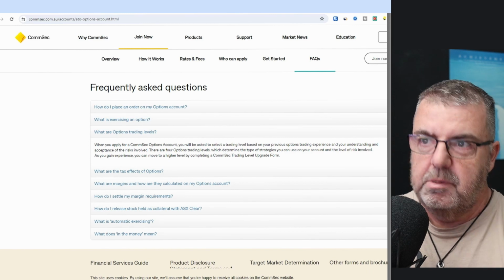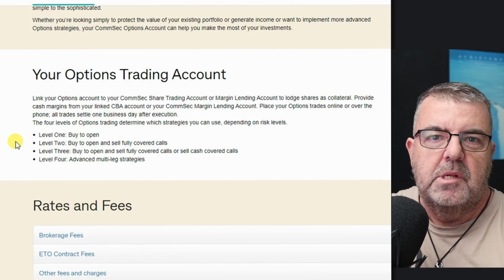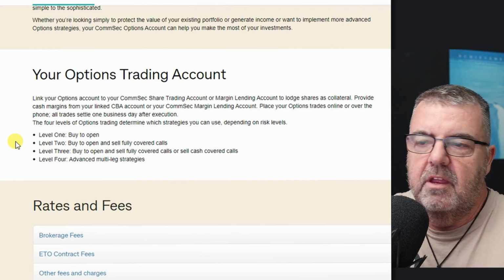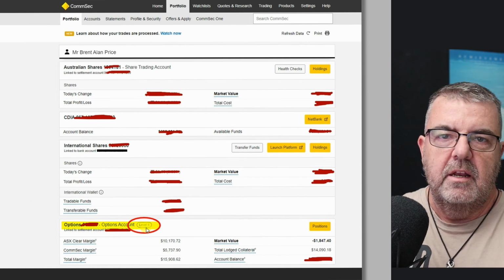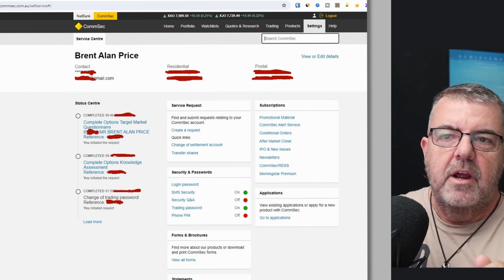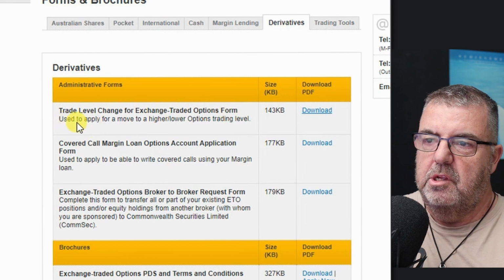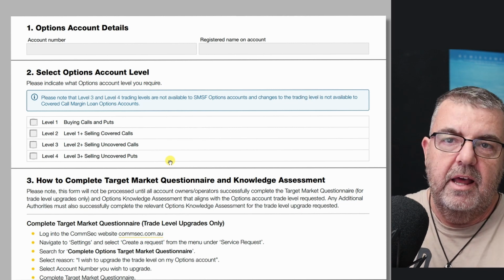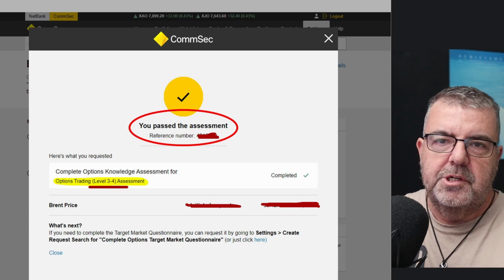Commsec Tutorial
One of my viewers sent me a message and asked if I could explain the 4 different options trading levels on the CommSec trading platform.  Rather than going into a long winded spiel in text, I created this quick little video.  I hope it helps to clarify.

I'm Brent from Australia.  I trade stocks and options on the ASX (Australian Stock Exchange).  You should not treat any opinion expressed in any of my videos on this YouTube channel as investment advice neither should you follow any particular strategy I talk about on this channel.

I am a private trader and not a licensed financial advisor.  The videos on this channel are based on my own ideas, opinions and views of the market and the stocks that I may trade or consider for trading.  I do not give financial advice, nor should any of the videos on this channel be used for trading or investing purposes.  Past performance is not indicative of future results. This YouTube channel does not guarantee any specific outcome or profit. You should be aware of the real risk of loss in following any strategy or investment discussed on this YouTube channel. Investments or strategies mentioned on this YouTube channel may not be suitable for you. This material does not consider your particular investment objectives, financial situation or needs and is not intended as recommendations appropriate for you. You must make an independent decision regarding investments or strategies mentioned on this YouTube channel. Before acting on information on this YouTube channel, you should consider whether it is suitable for your particular circumstances and strongly consider seeking advice from your own financial or investment advisor.